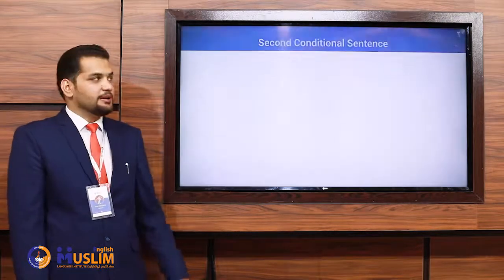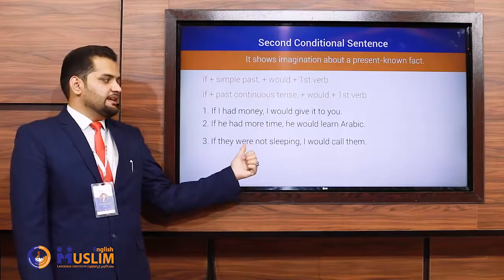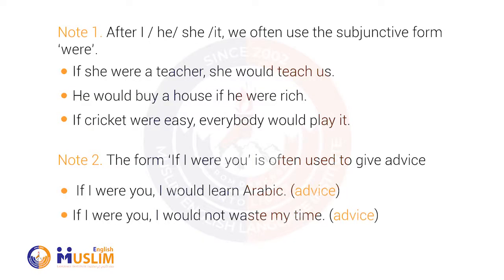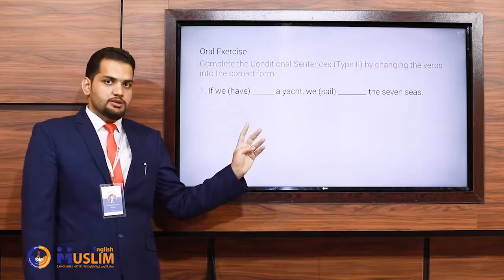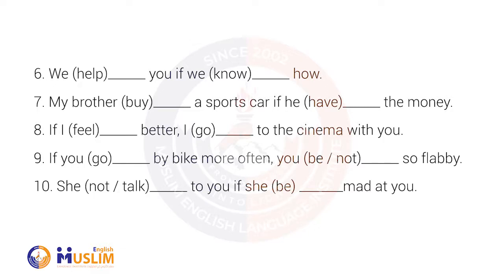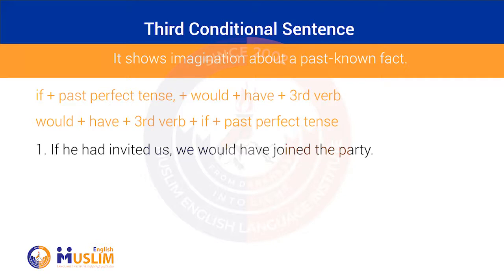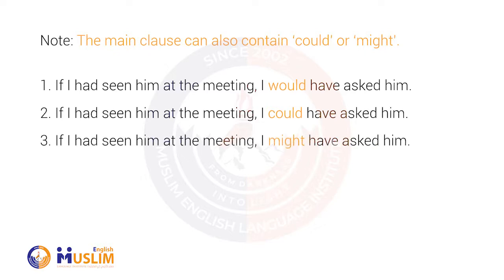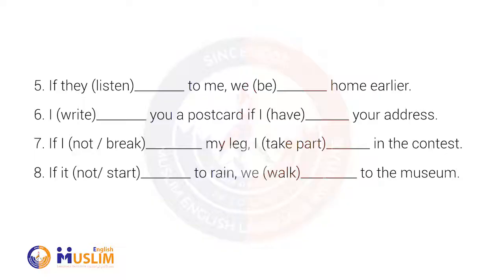Grammar:Second Conditional & Third Conditional Sentences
❇️GrammarSecond Conditional & Third Conditional Sentences